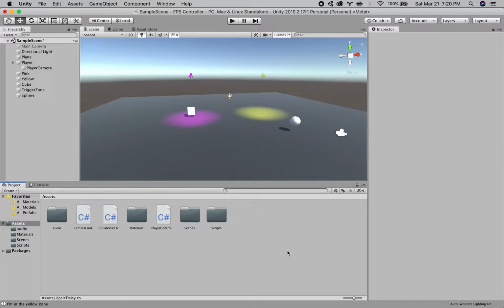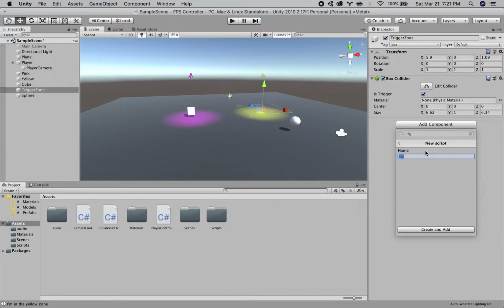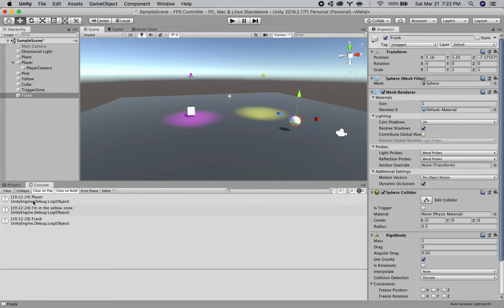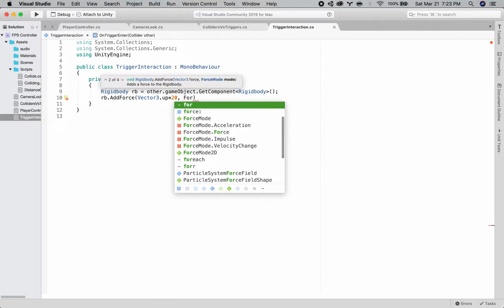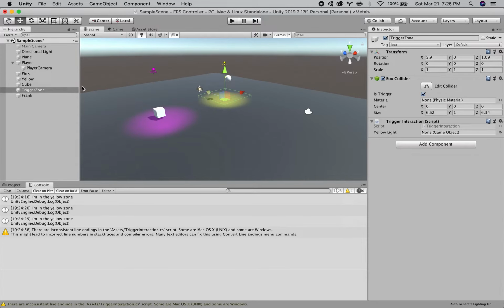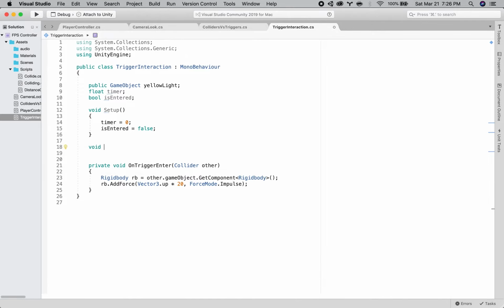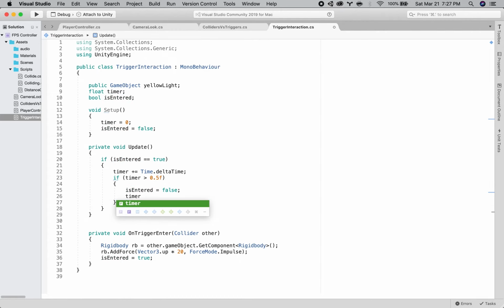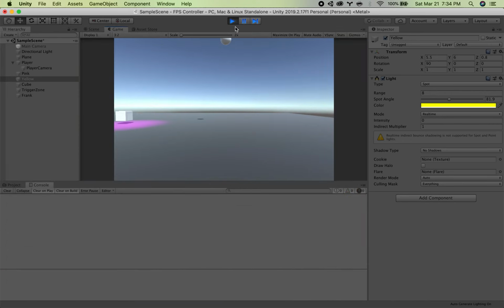Scripting Triggers Level 2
Digging in a bit deeper to how to script for triggers